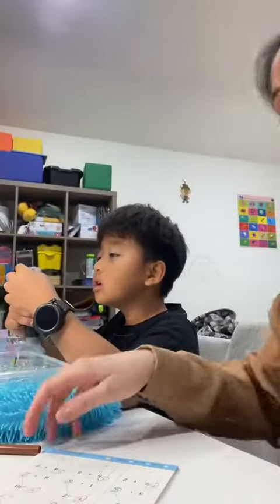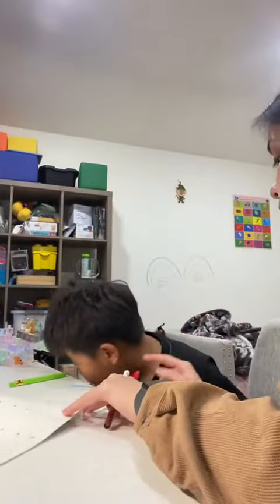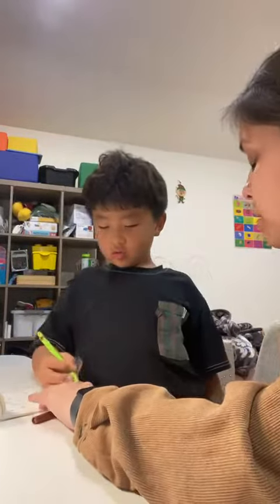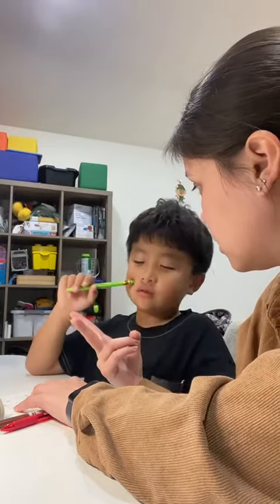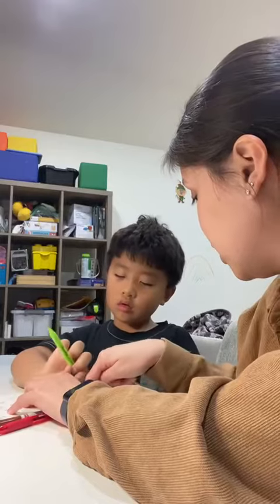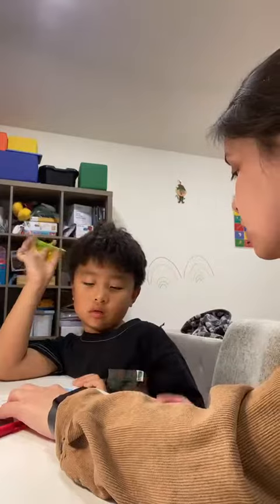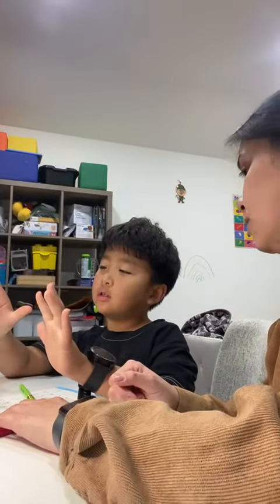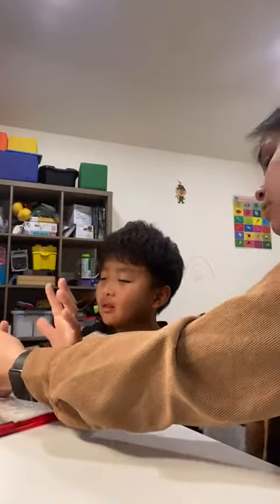2024年4月25日